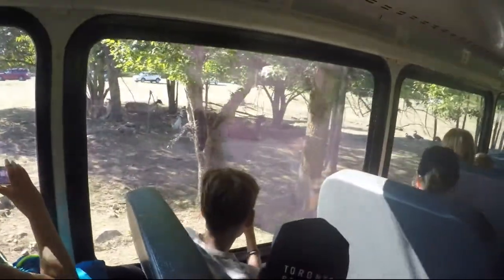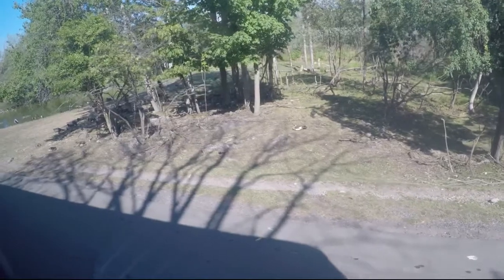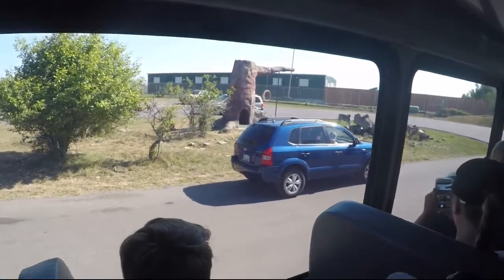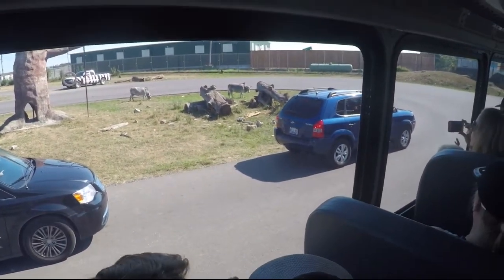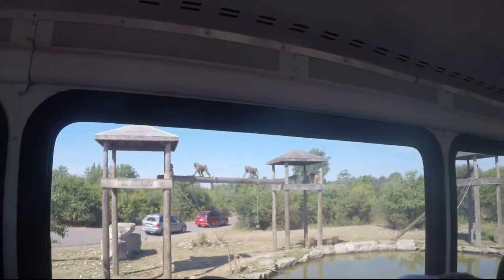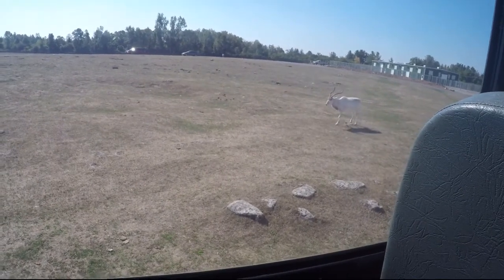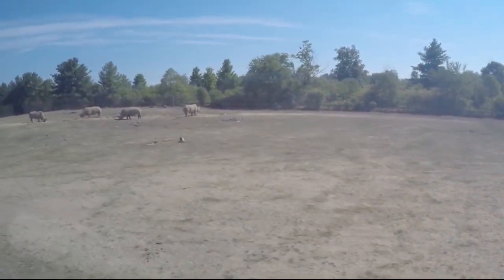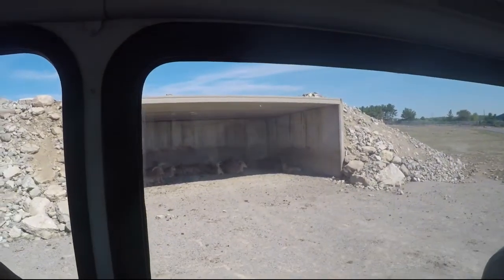Bus Tour African Lion Safari